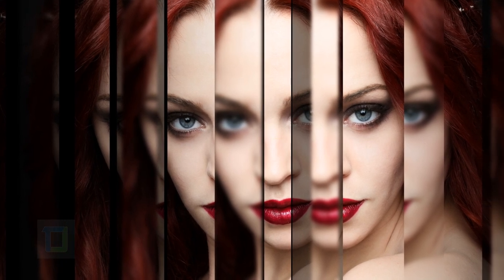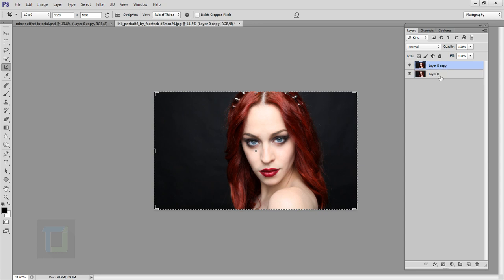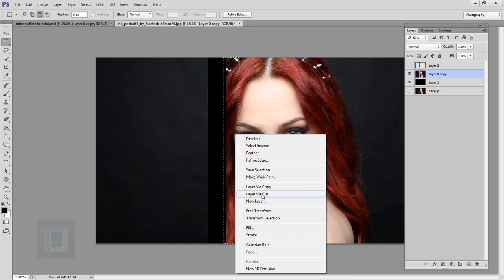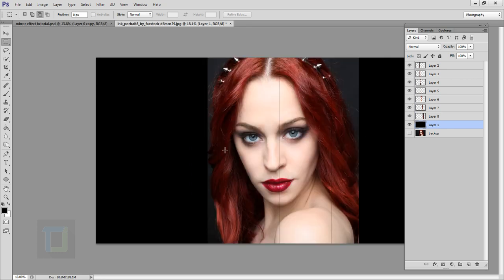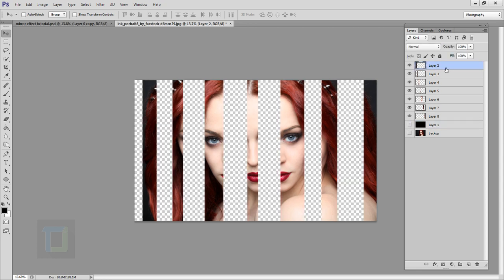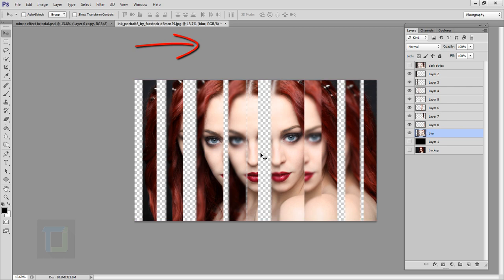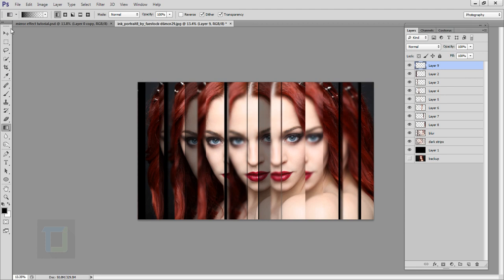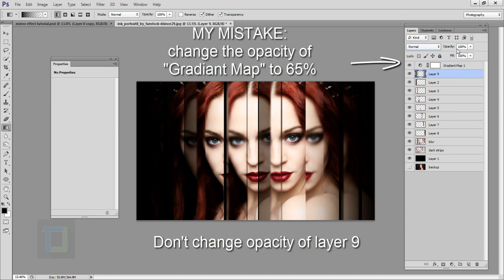Mirror Effect | Photoshop Tutorial | Photo Effects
In this tutorial we will create something trippy :D this is very simple but yet very effective trick. i will show you how you can create

multiple copies of image and get this look.

This photoshop effect is not very popular (i don't know why) but i think its awesome. I would highly recommend to use image with darker

background because it works best that way.

you can do this effect with white background but it doesn't work very well. steps are few and quick but can get little confusing so watch

closely and pause or rewind as many time as you need.

Mani tools that i will be using for this effect are selection and movie tool and after that some gradients to finish it. Do not ignore the

gradients part that is very important to give it final look.

i have also show secondary options for people who does not have photoshop cs6 or cc